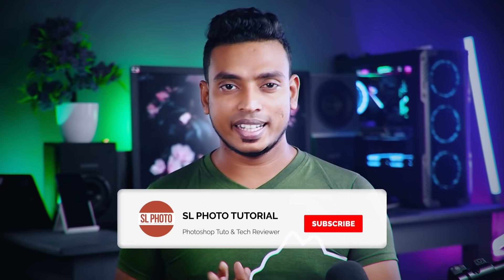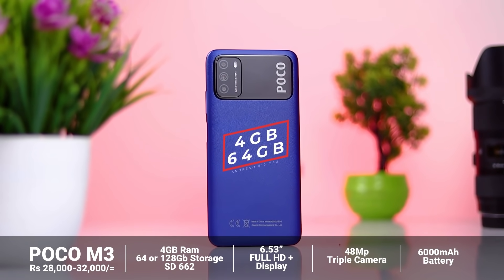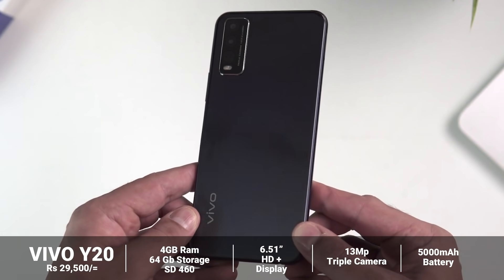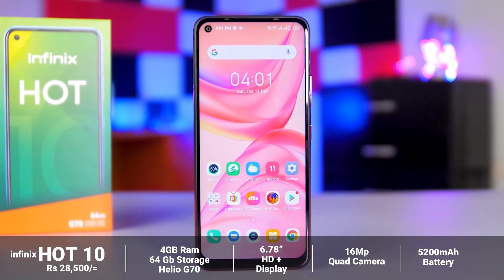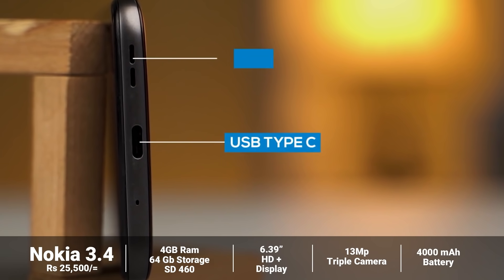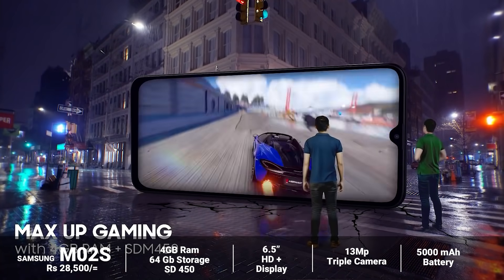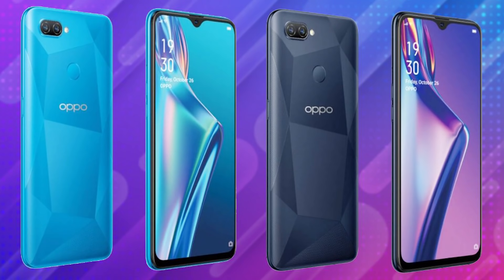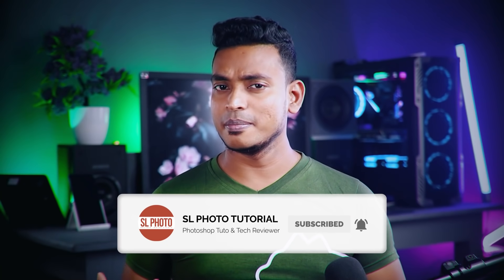Best Budget Smartphones Under Rs.30000 in 2021 | Sri Lanka Sinhala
2021 best budget smartphones under rs.30000 in Sri Lanka.This Will Help you to choose the Top Budget Smartphones Under Rs.30000 in sinhala and Best Budget Smartphones in sri lanka.